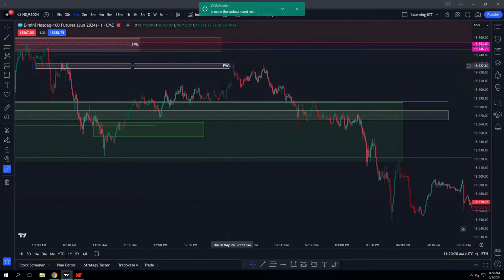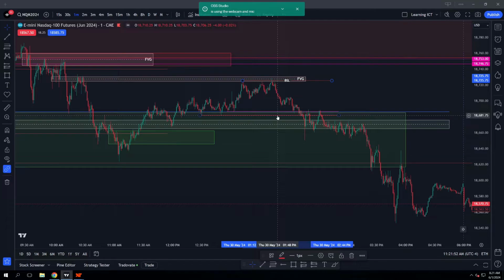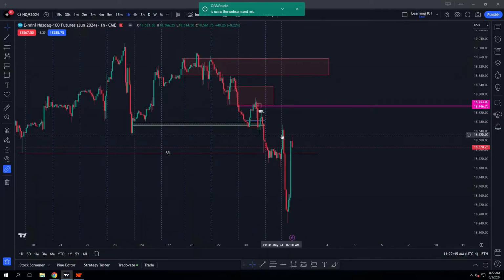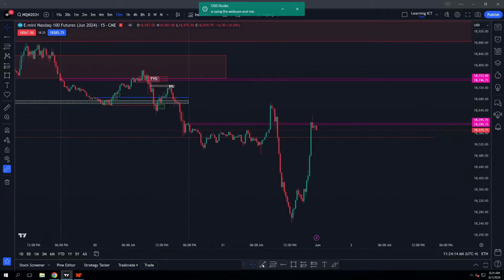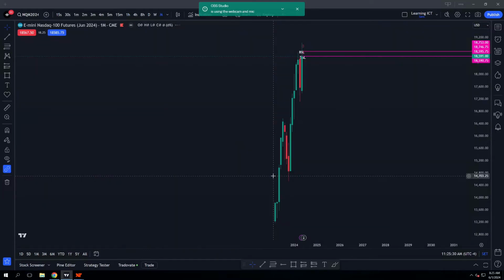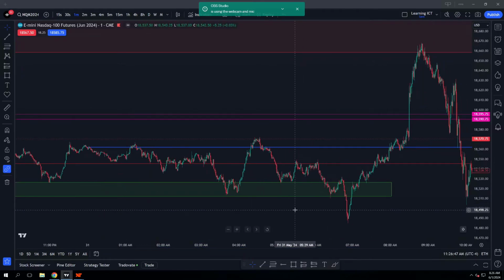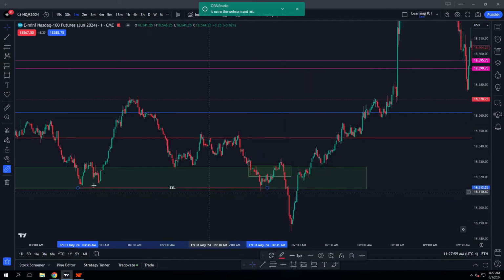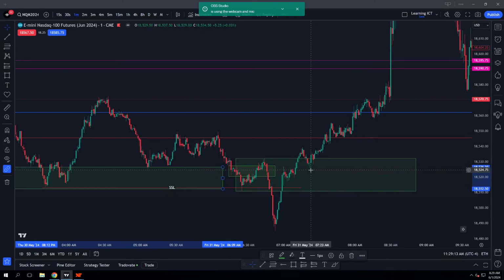ICT NY Pre market open Trading Session 05.31.24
Trading during NY session ICT Silver Bullet utilizing FVG, MSS, Breaker blocks, Propulsion blocks, Liquidity Sweep, NDOG, NWOG.